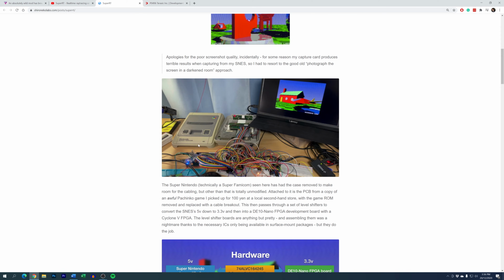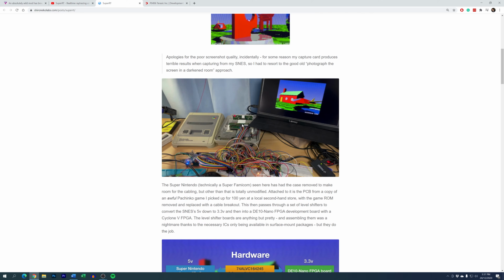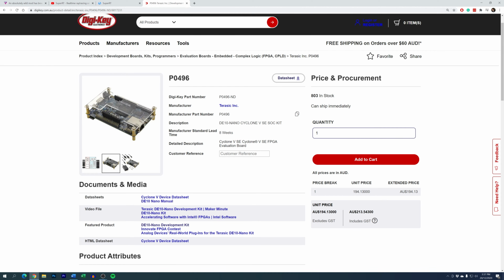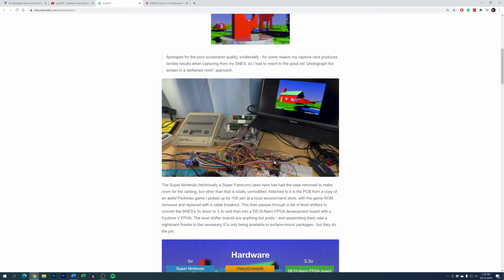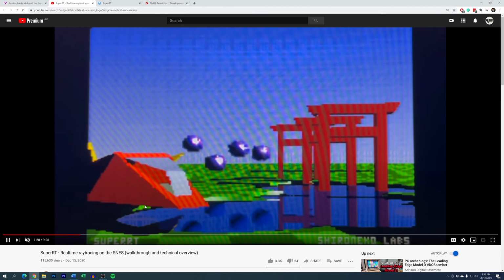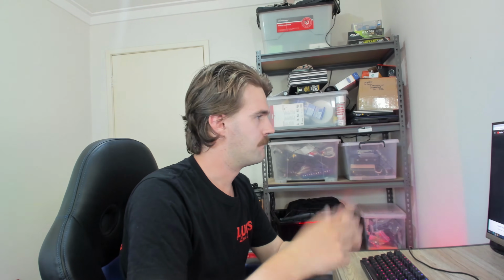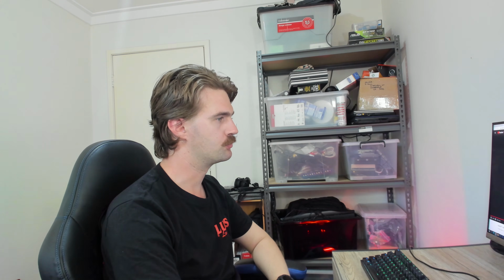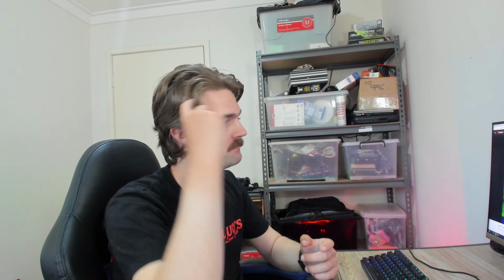Ray Tracing on the SNES!? - Sunday Quickie